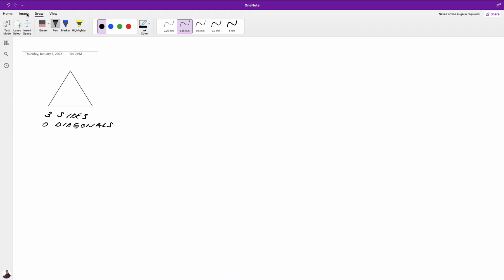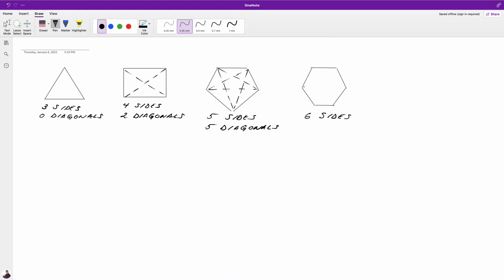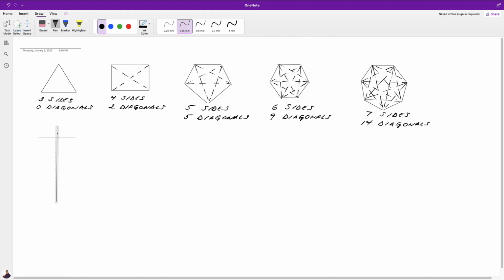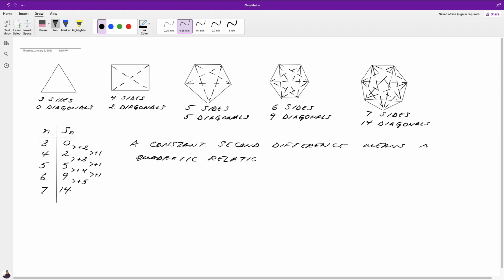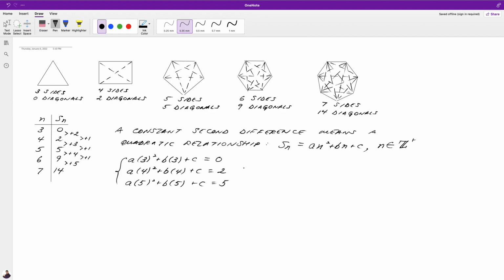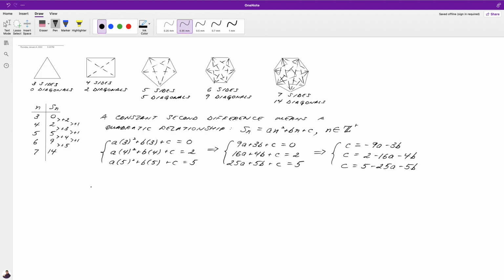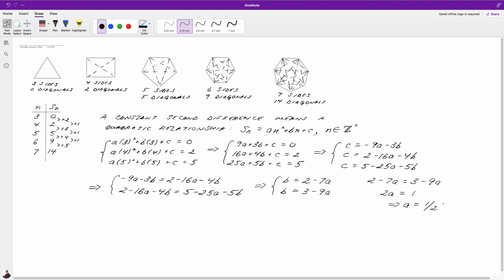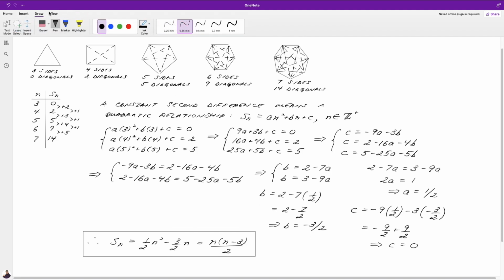Diagonal Sum Theorem Derivation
In this video, a proof of the Diagonal Sum Theorem is presented.